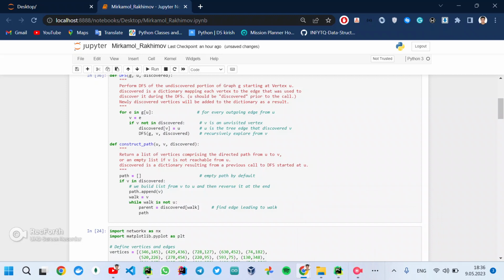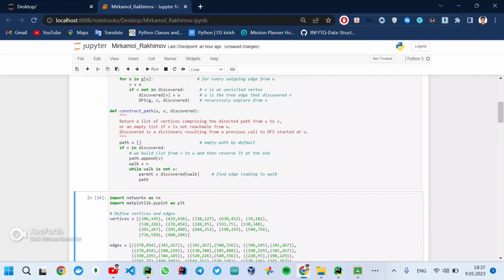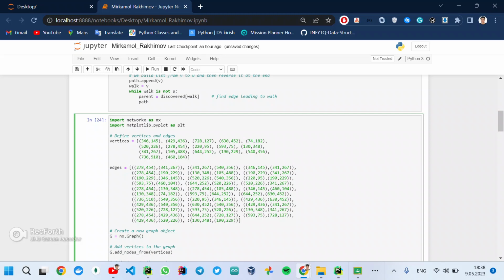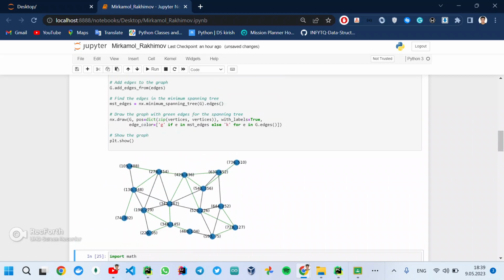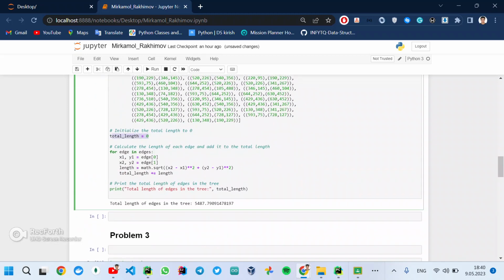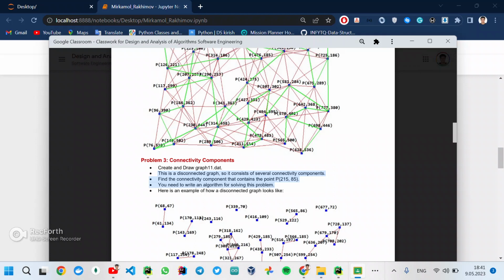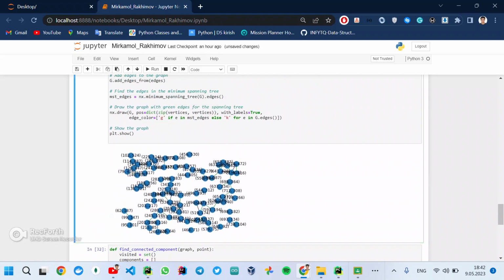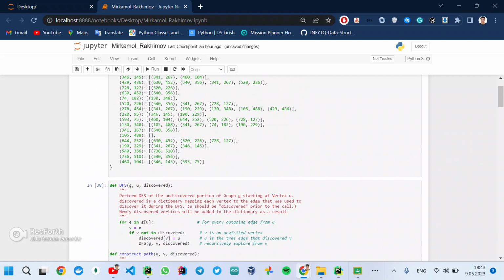Graph_Project_Problem_2_3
There is solutions for the graph project
it was done using Matplotlib and it was used Jupyter notebook